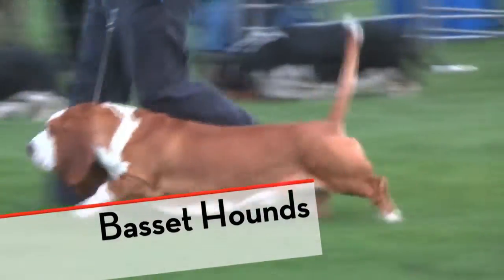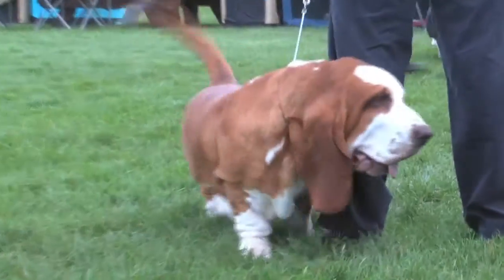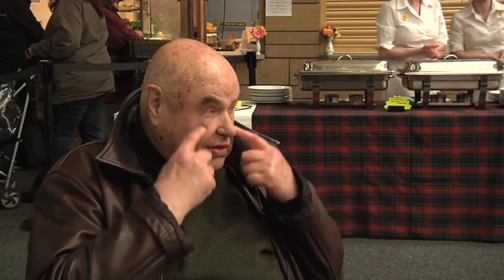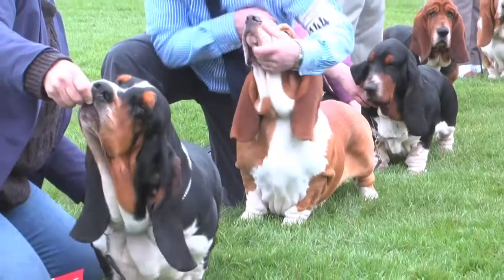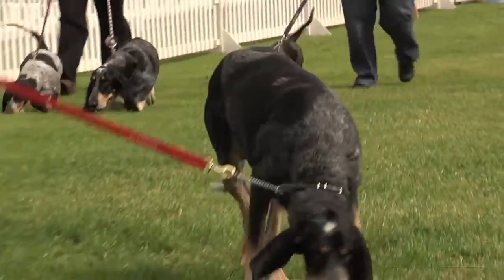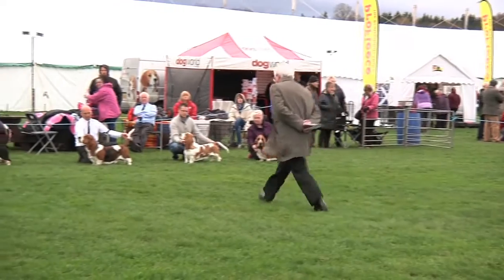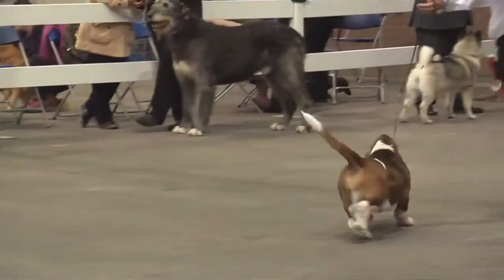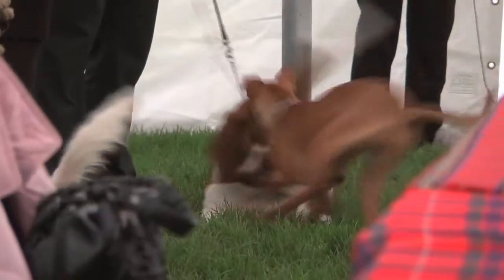Basset Hound - Bests of Breed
Siegfried Peter, a German Basset Hound breeder talks about the history and characteristics of one of the world's most recognisable breeds.
From their initial development from french hunting dogs to the breed in the show ring today.